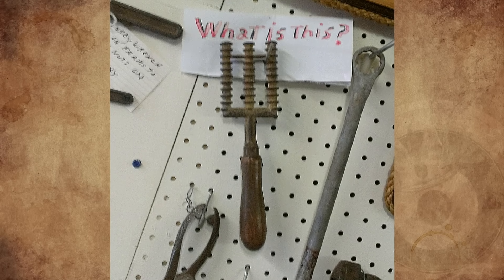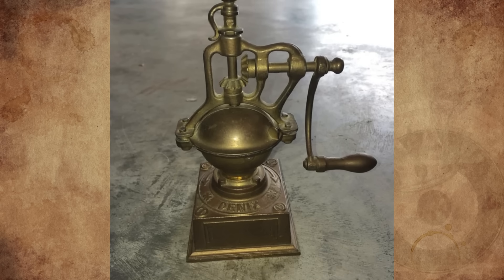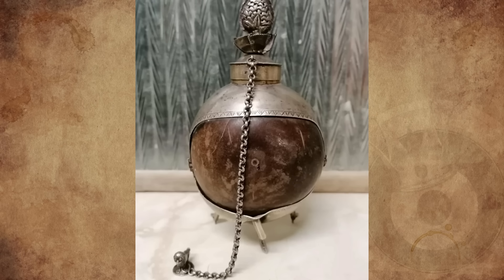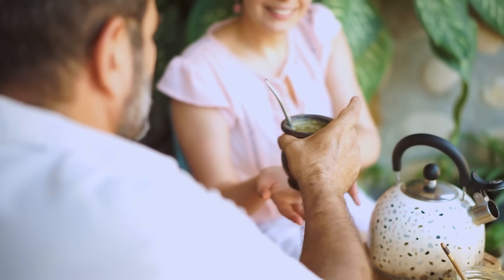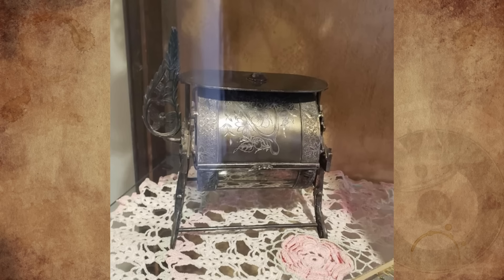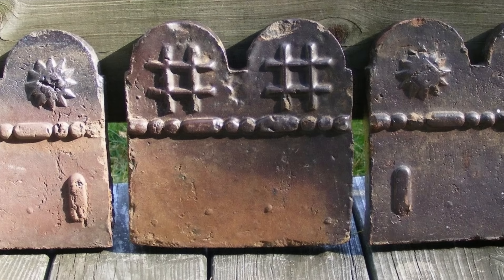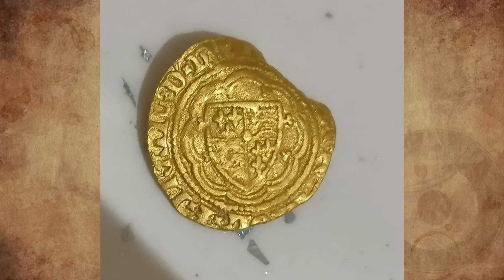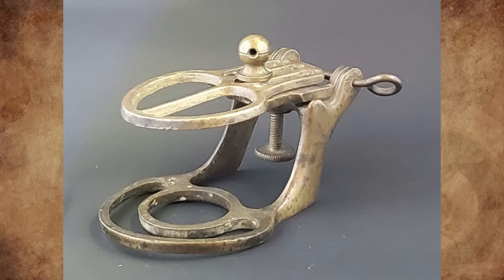What Is This MYSTERIOUS Charity Shop Find In Southern Ireland And This Thing I Found In The Attic?